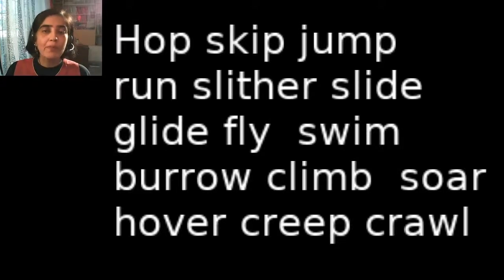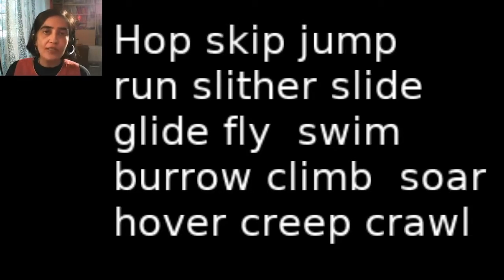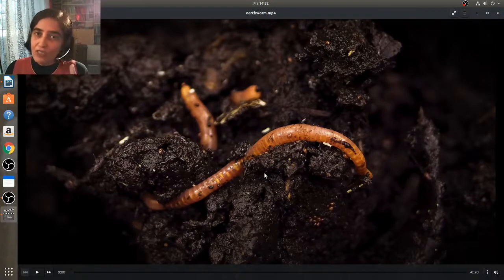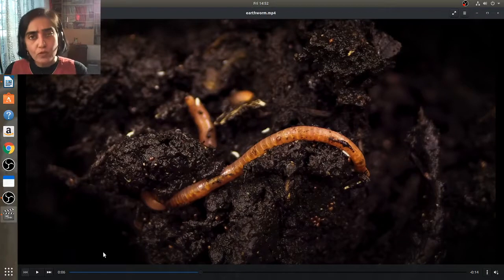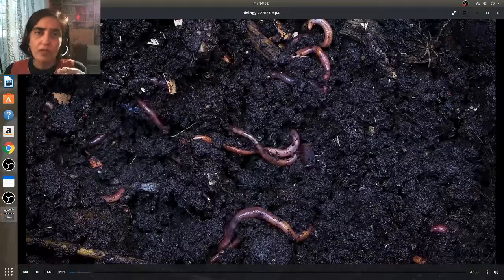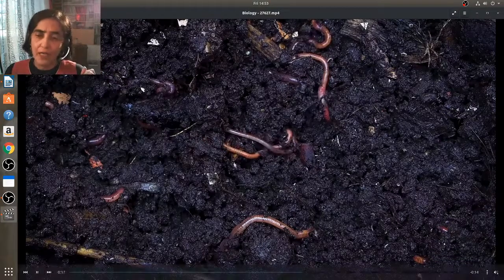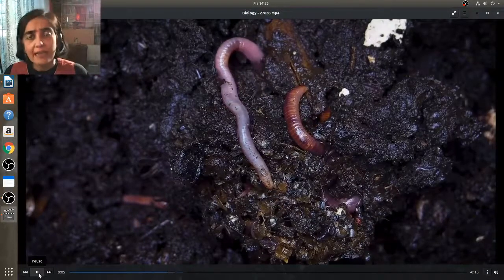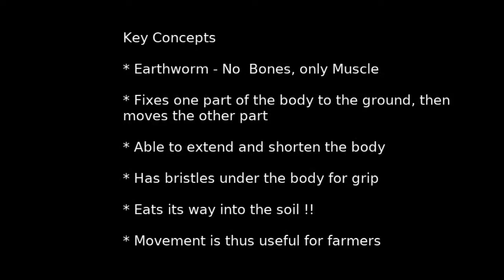How an earthworm moves? NCERT Science 6